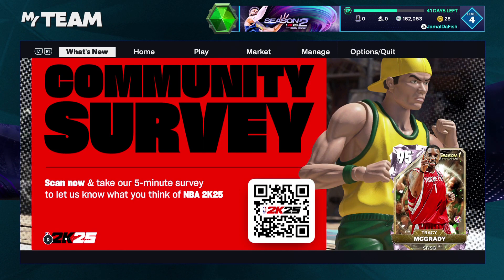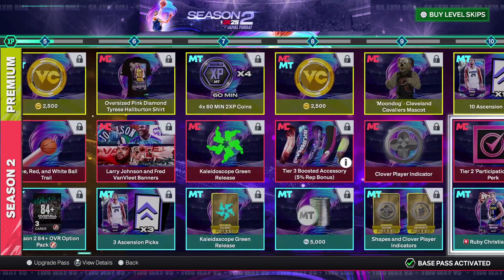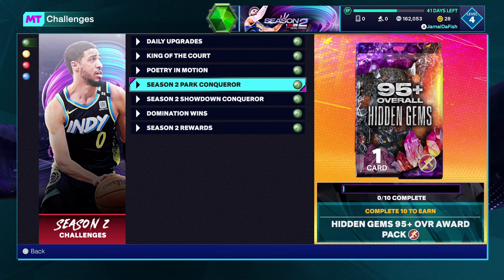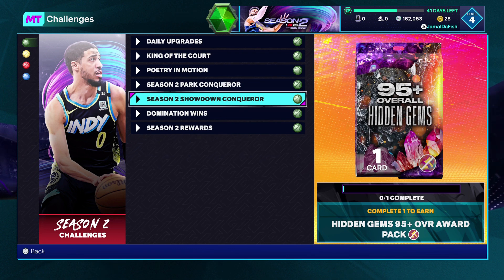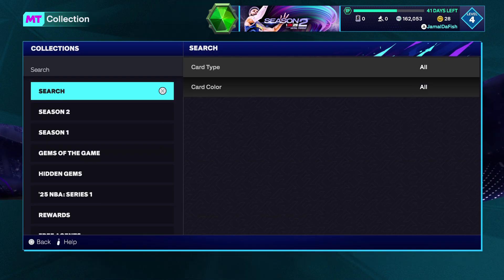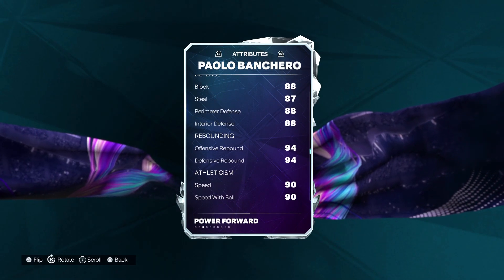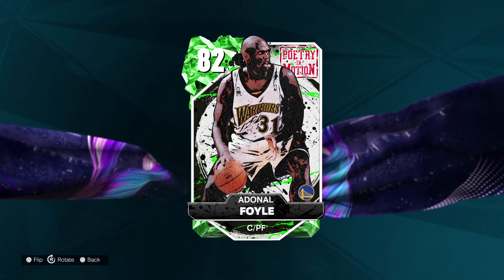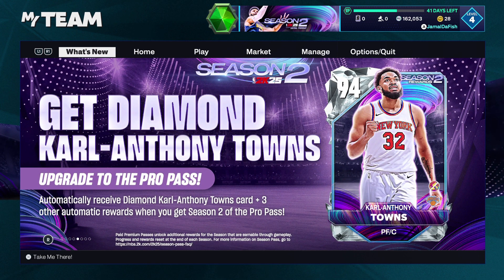MY THOUGHTS ON SEASON 2 IN NBA 2K25 MYTEAM...